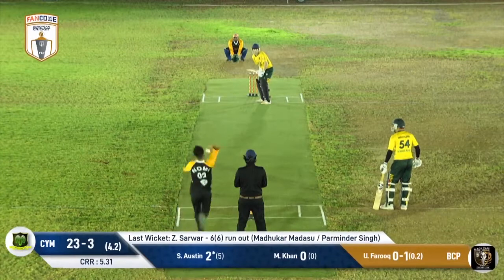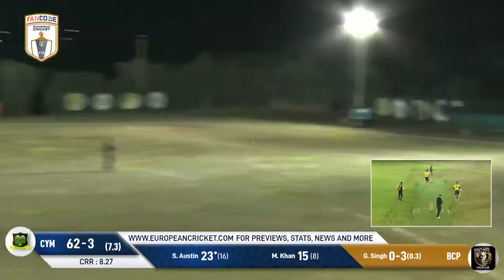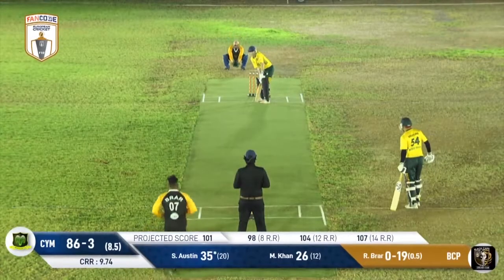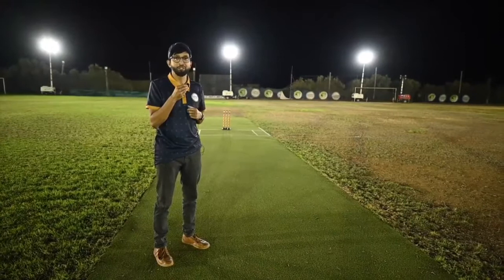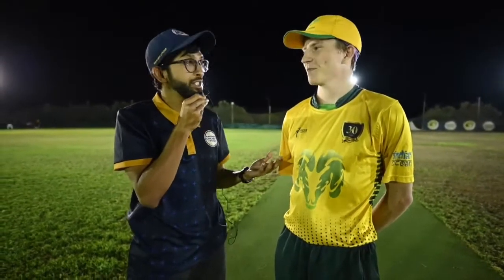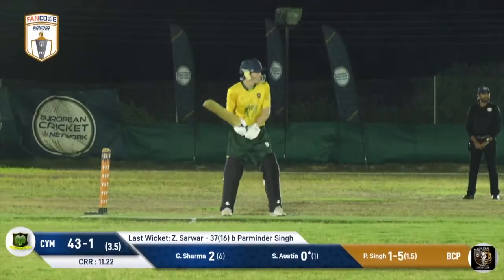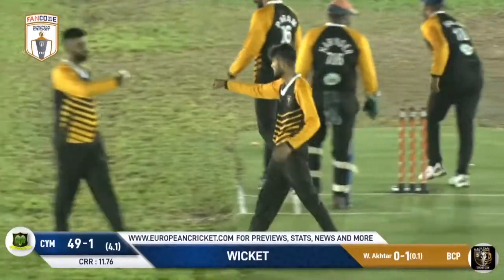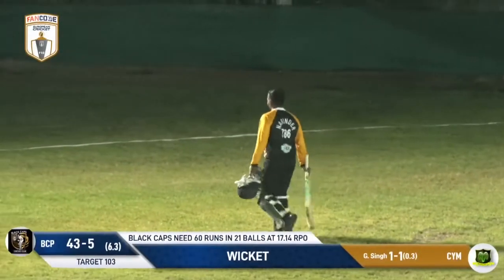European Cricket Highlights - CYM - Scott Austin - Day 8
Scott Austin Cricket Highlights of Day 8 European Cricket League against the Black Caps.